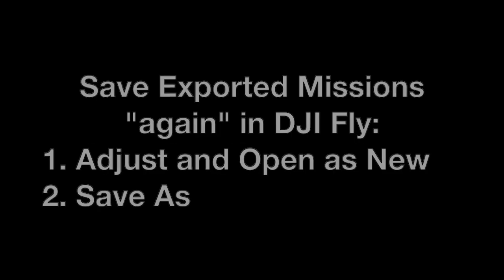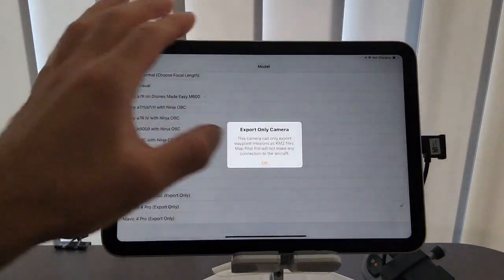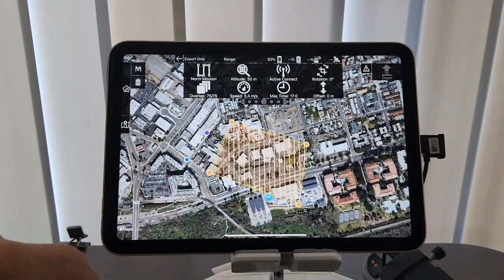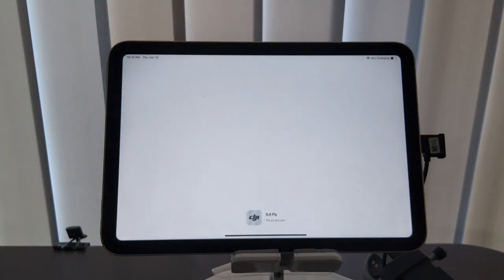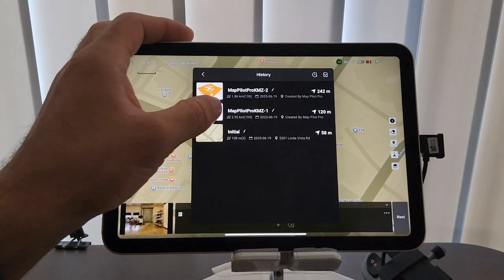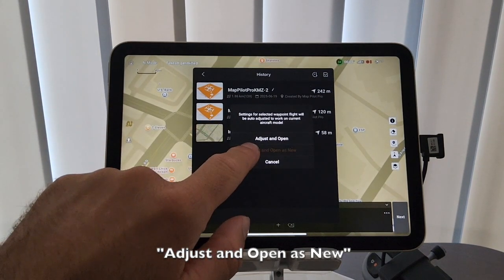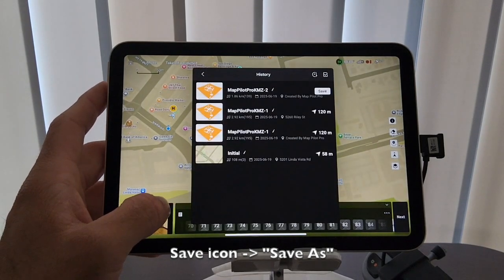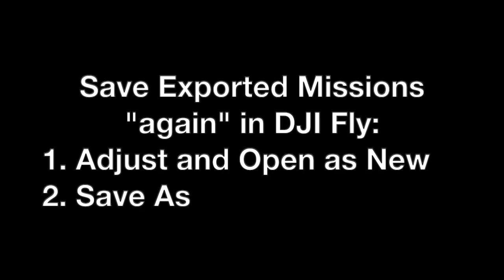Map Pilot Pro KMZ Export to DJI Fly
Instructions on how to use Map Pilot Pro to export KMZ missions into DJI Fly for the DJI Air 3, Air 3S, Mini 4 Pro and other new DJI aircraft.